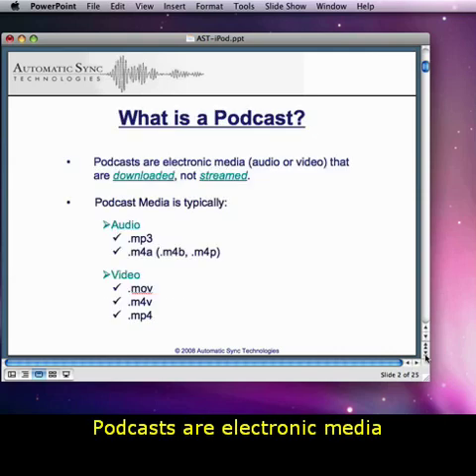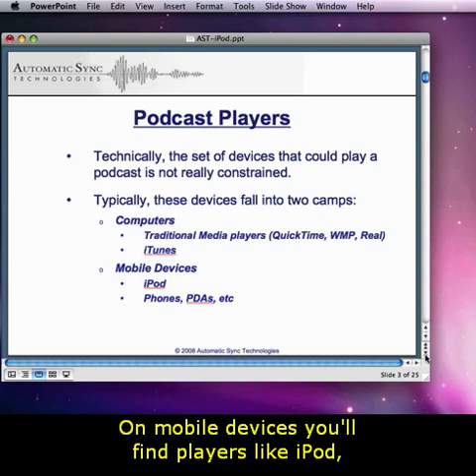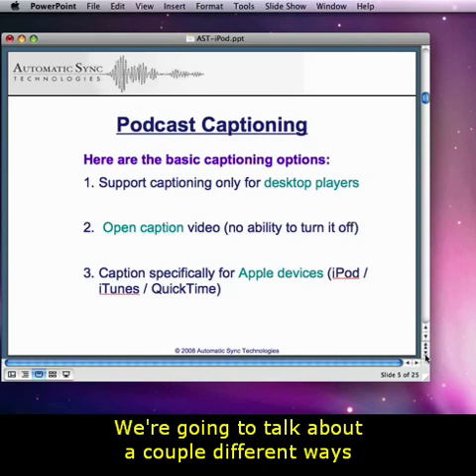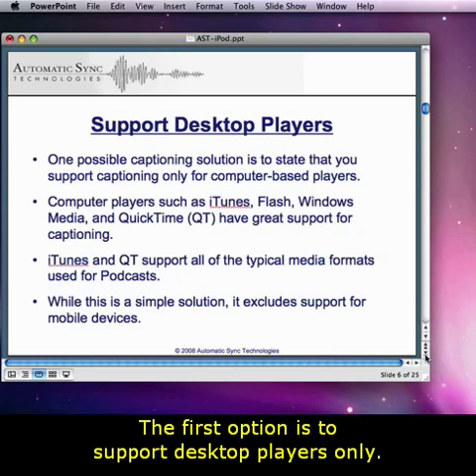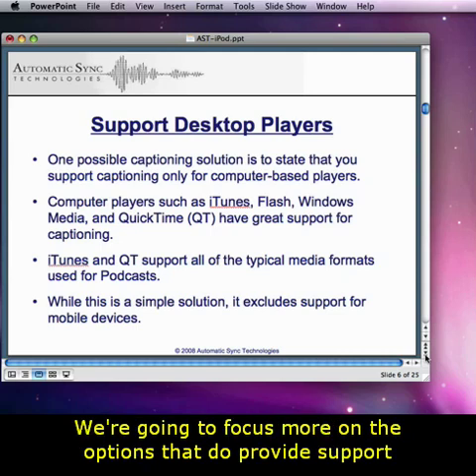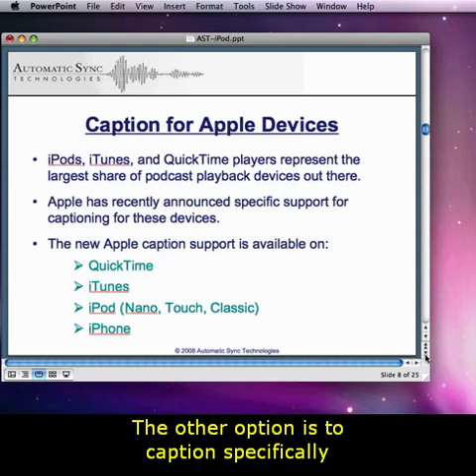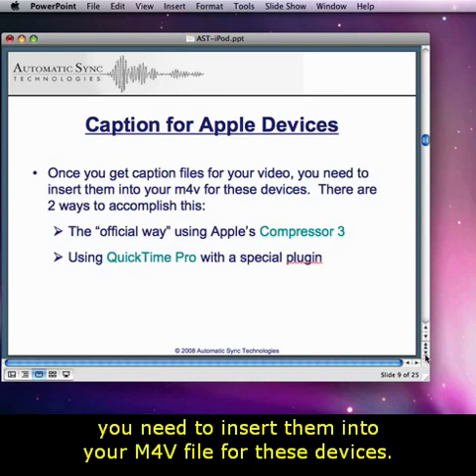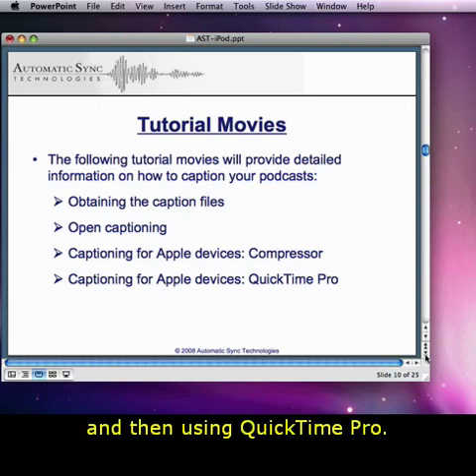Podcast Captioning Overview (openCaptioned)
How to caption podcast video